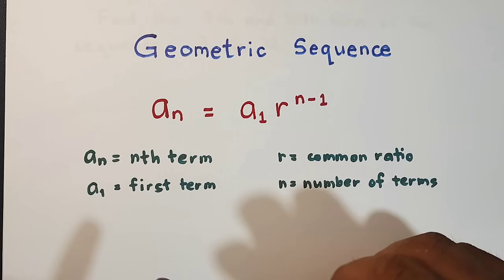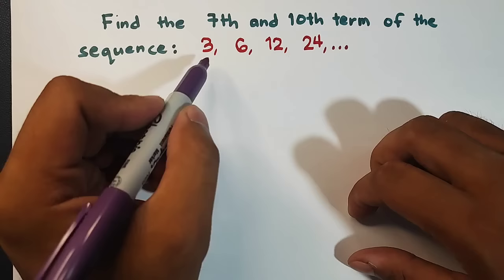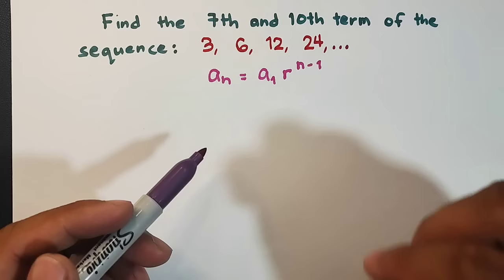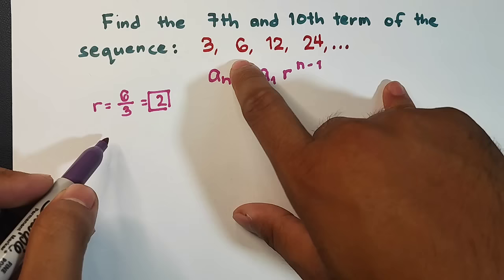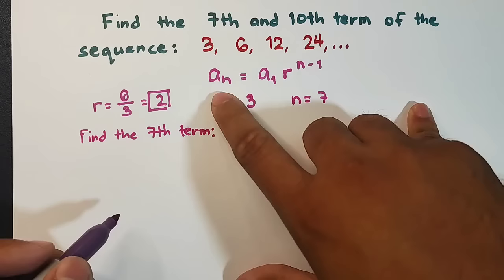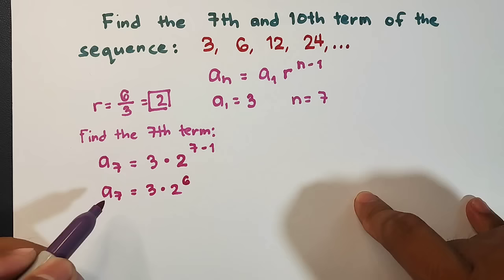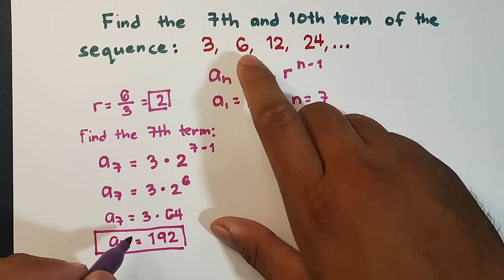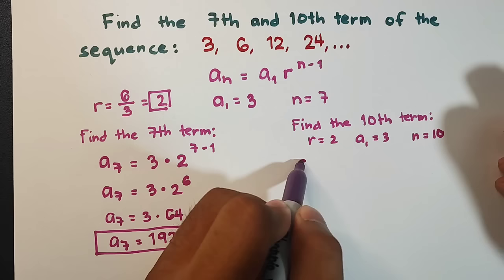Geometric Sequence: Nth Term and Common Ratio of Geometric Sequence